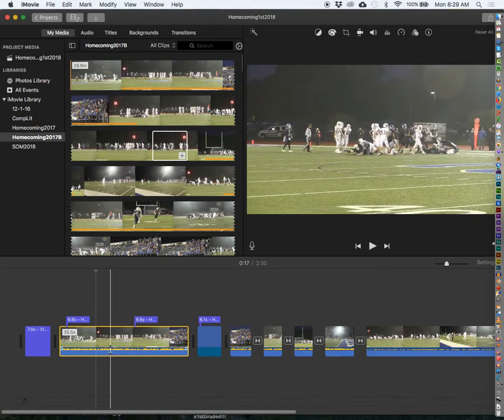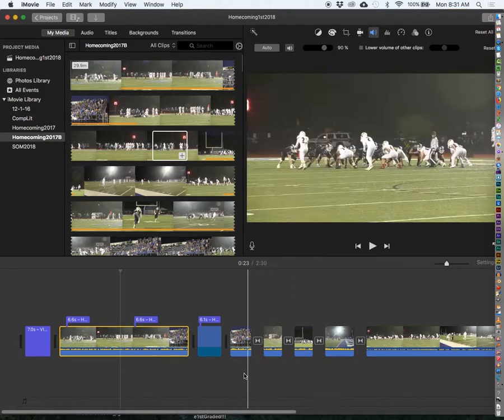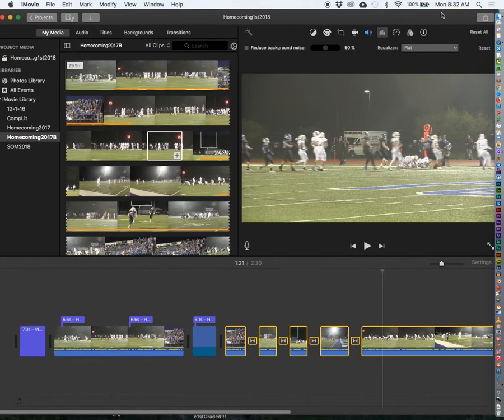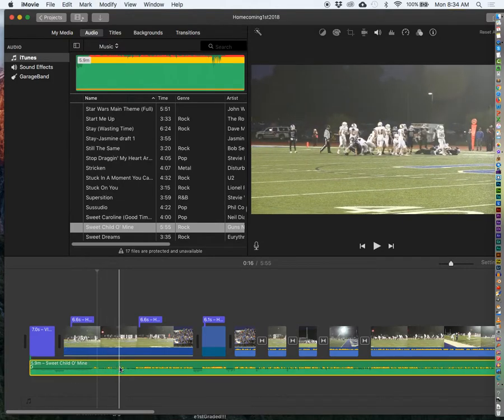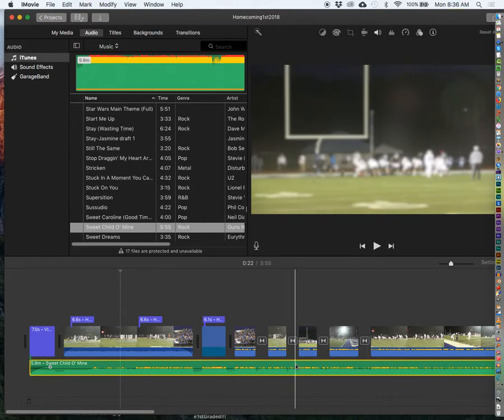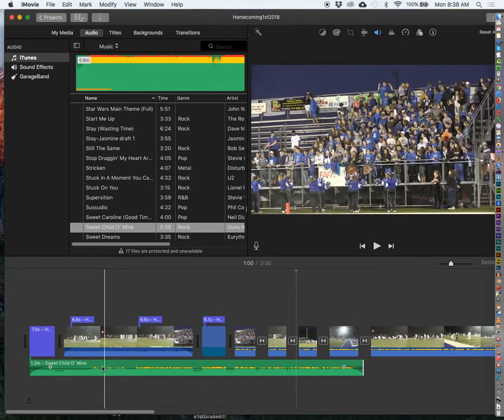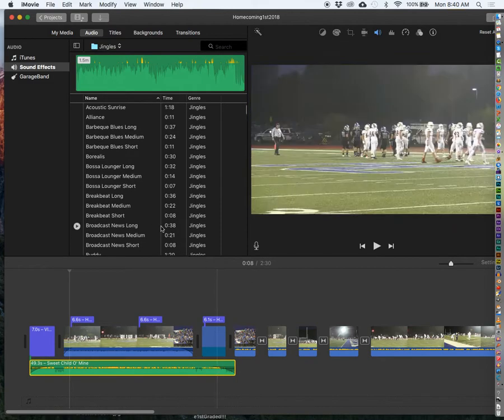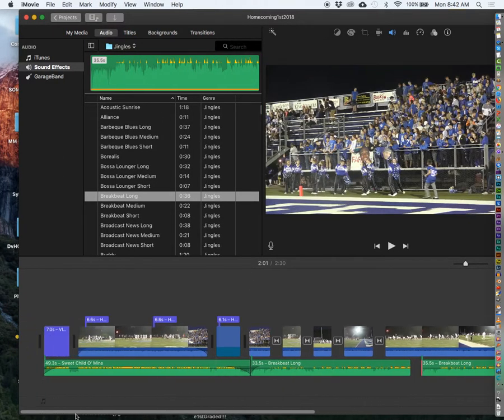iMovie Audio Lesson